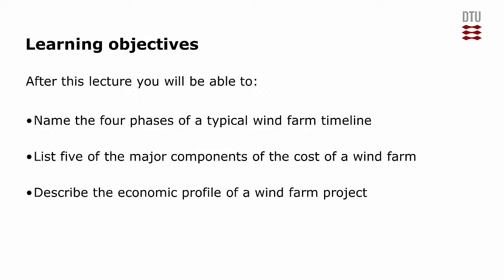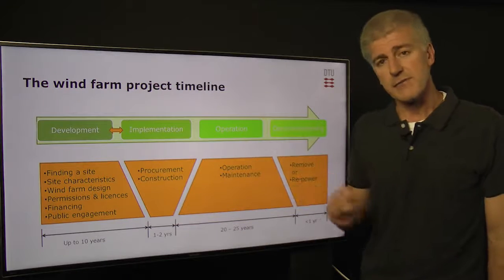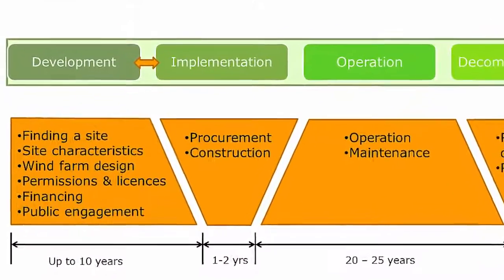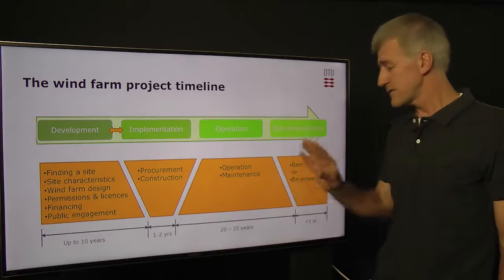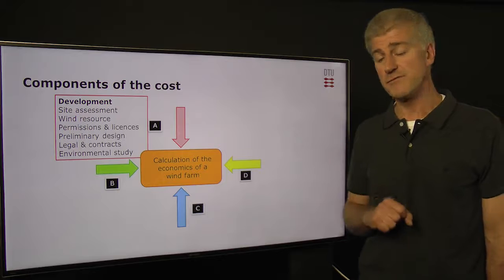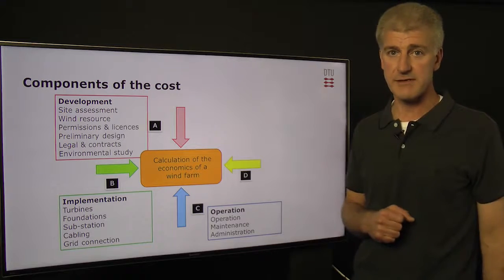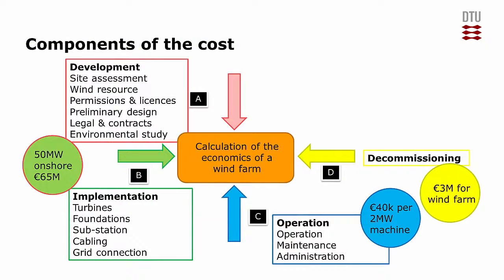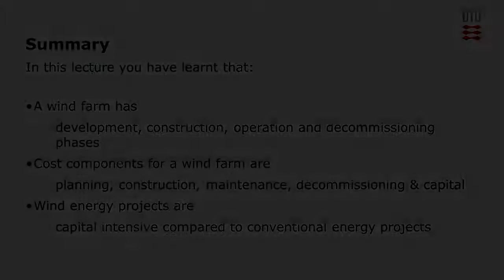The cost of wind farms - Wind Energy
How tall is a modern wind turbine and how can it possibly generate power from the wind? This course gives an overview of key aspects in wind energy engineering. Whether you are looking for general insight in this green technology or your ambition is to pursue a career in wind energy engineering, 'Wind Energy' is an excellent starting point.

Experts located in the wind pioneering country of Denmark will take you on a tour through the most fundamental disciplines of wind energy research such as wind measurements and resource assessment, aerodynamics, wind turbine technology, structural mechanics, materials, financial and electrical systems.

You will gain a rational understanding of wind energy engineering and, through hands-on exercises, you will learn to perform wind energy calculations based on simple models. Working with the different course disciplines will give you a taste of what wind energy engineering is all about. This allows you to identify the most interesting or relevant aspects of wind energy engineering to be pursued in your future studies or in your professional career.

For other professional courses in wind energy engineering, visit our
Wind Energy, Materials, Wind Power, Wind Energy Engineering
This is an amazing course that taught the complete overview of Wind Energy from economy perspective to the engineering part. Truly recommended for anyone that want to learn the basic about wind energy,t's really very useful to research scholars to select different flatforms. I m really enjoying while answering assignments as well as quizes.. the hints that they provided are awesome... Thanks allot
In this module you will learn about financial aspects during the entire lifetime of a wind turbine. When you have completed the module, you will be able to perform simple calculations for assessing wind farm projects and for calculating the cost of energy from wind.